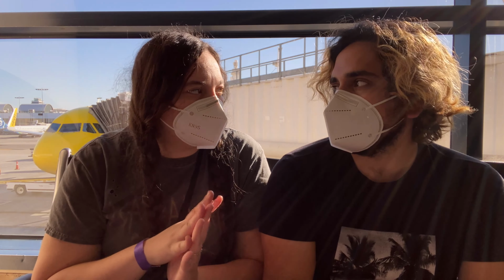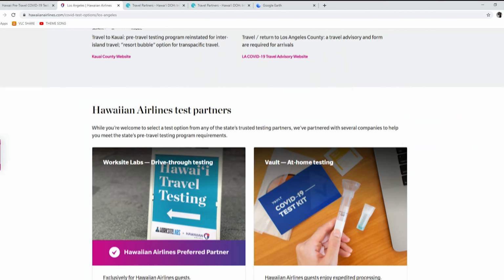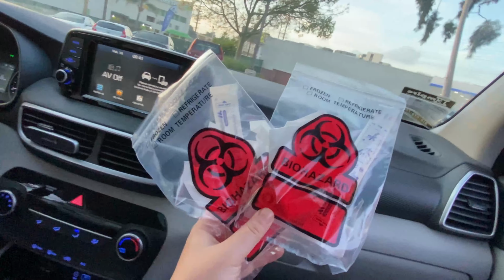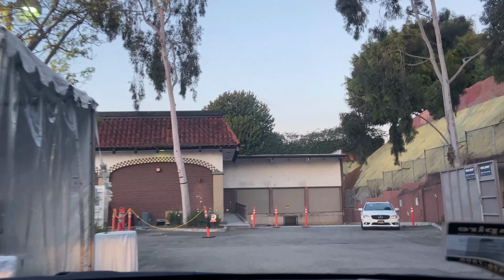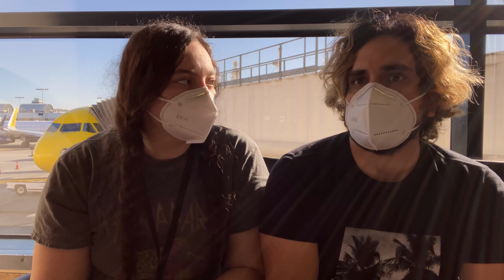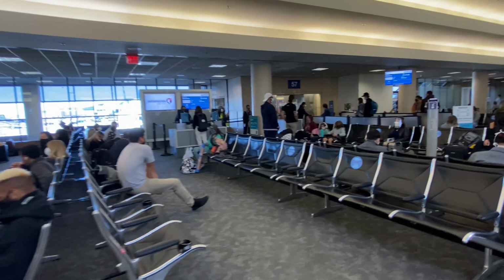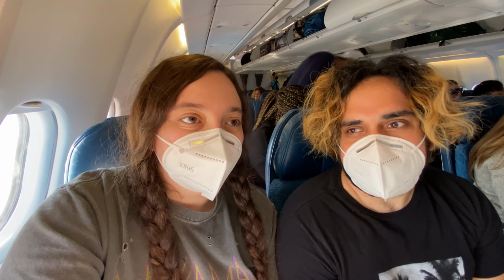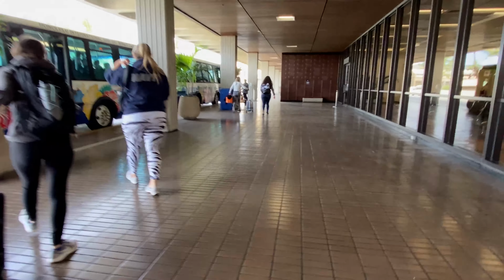TRAVELLING TO HAWAII DURING COVID-19 / HOW TO AVOID QUARANTINE STEP BY STEP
If you are about to go to Hawaii but is not sure how to do it with all the Covid Restrictions then this video is for you.
step by step of what it's like to travel to Hawaii during the Covid-19 Pandemic.